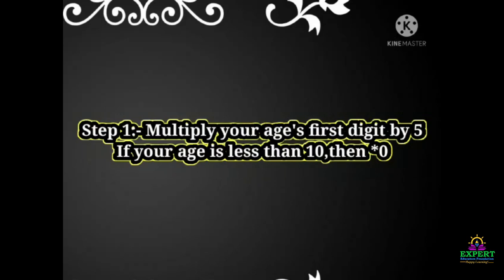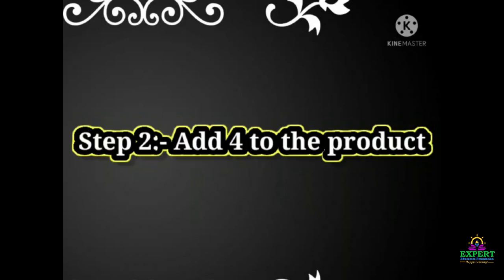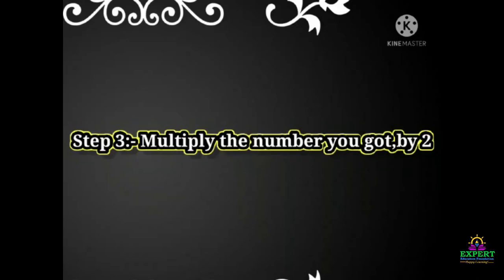Magic Trick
PRIZES

 1)5000+ Trophy + Certificate

 2)3000 + Trophy + Certificate

3) 2000 + Trophy + Certificate

# Students
# Teachers
# Parents